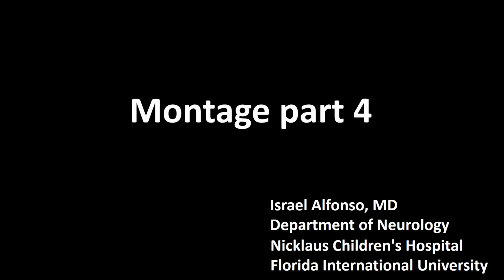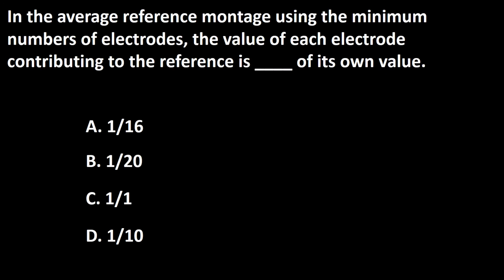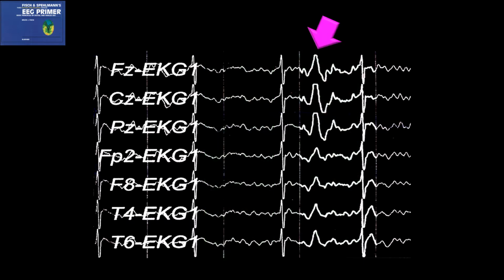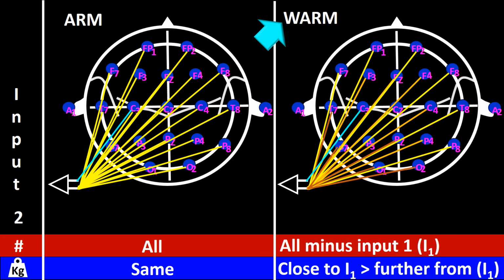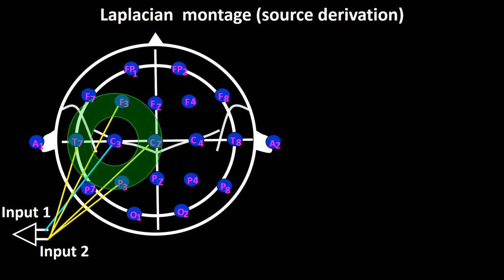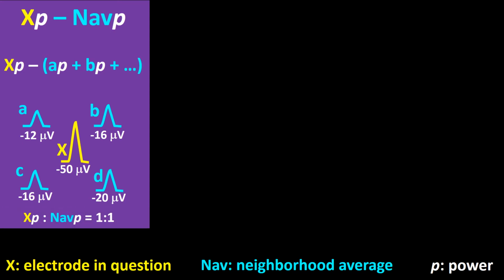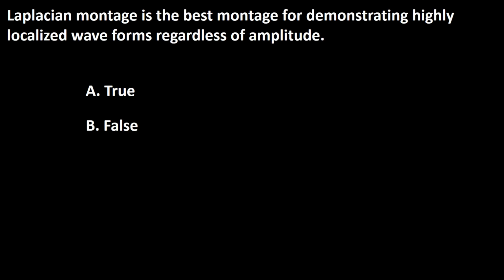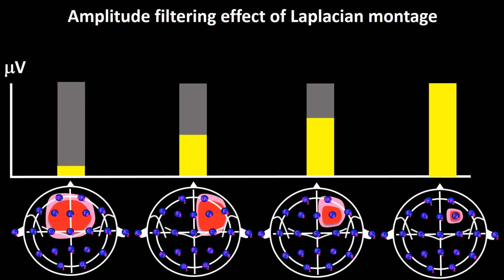montage part 4 final